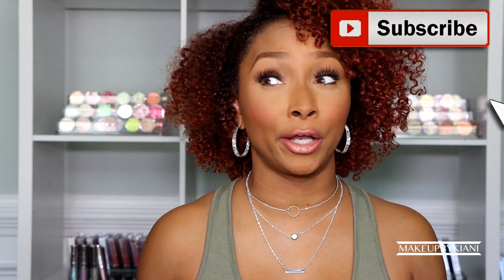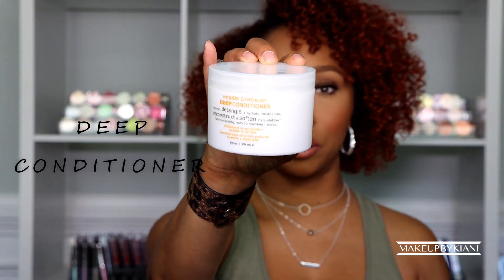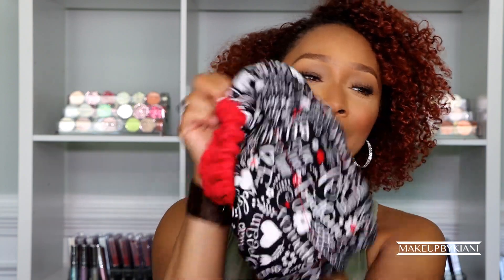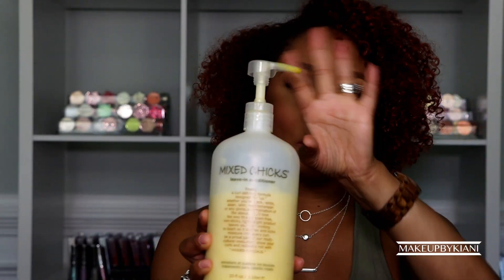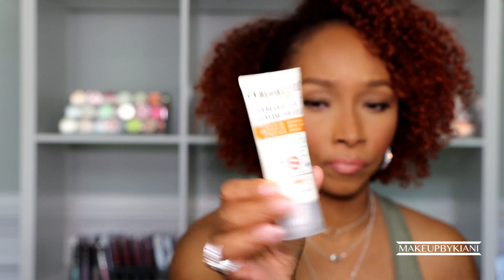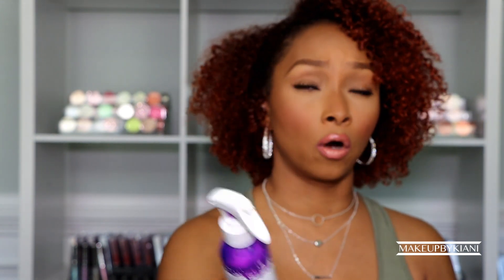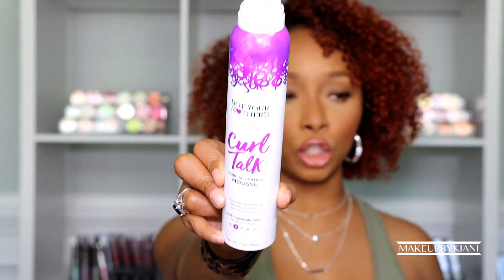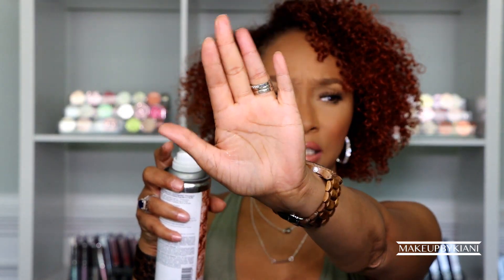Updated Natural Hair Favorites | My Hair After A Year Off Aphogee Protein Treatments| MakeUPbyKiani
Hey Guys!  I wanted to create a products video dedicated to my current natural hair routine.  I know a lot of you still comment on my Aphogee Series...well what do you think of my hair now?  Are we hair twins?  I'd like to know.  Awaiting your response.  XOXO, Kiani

Hair Favs:
Cleansers
Mixed Chicks Sulfate Free Shampoo and Co Wash

Deep Conditioner:
Mixed Chicks Deep Conditioner

Leave Ins:
Mixed Chicks Leave In
Not Your Mother's Leave In Spray
Tahitian Gardenia Detangling Spray

Mousse:
Not Your Mother's Curl Activating Mousse

Gel:
Curl Smith Level 5 Curl Smoothie

Treatment:
Olaplex #3
Olaplex #7

Dry Shampoo:
IGK Jet Lag Invisible Dry Shampoo

Volumizer
Not Your Mother's Plump For Joy Spray